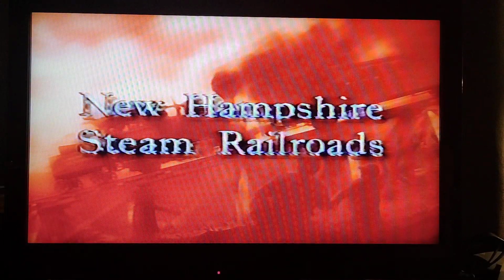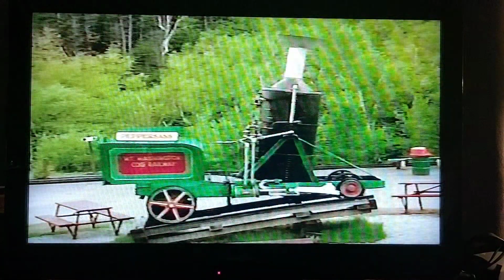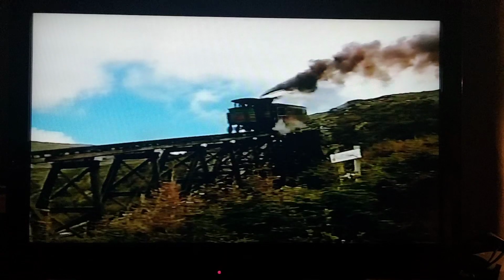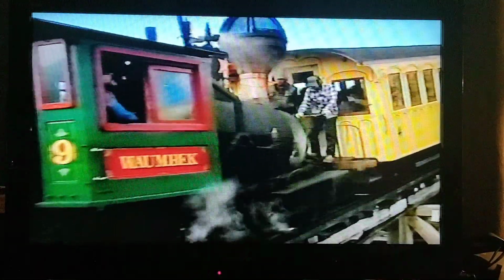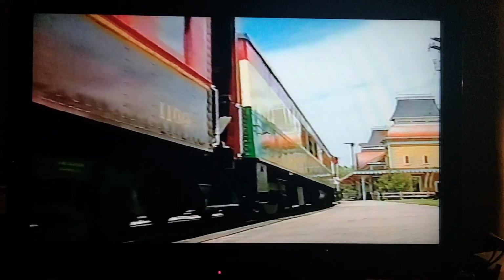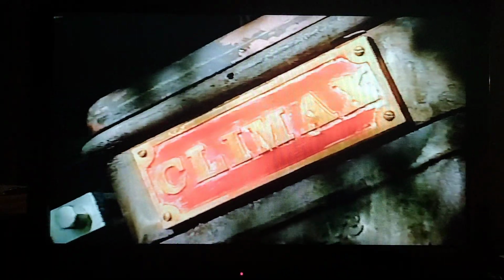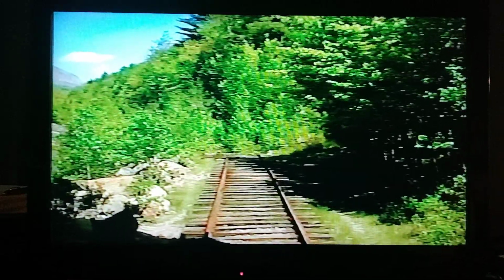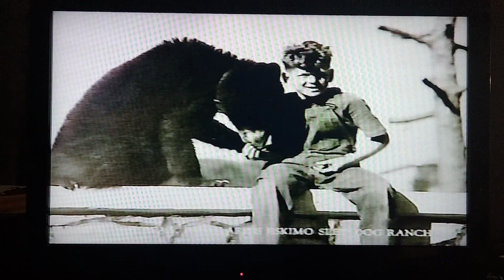America's Historic Steam Railroads New Hampshire Steam Railroads VHS (Disclaimer In Description)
I am not paid sponsored or endorsed by anybody I'm not making any money off of this either this is being helpful for fun entertainment historical and preservation purposes only all credits and rides go to the original owner and creator I own nothing except the material but not the stuff that's written or projected on it thank you and God bless